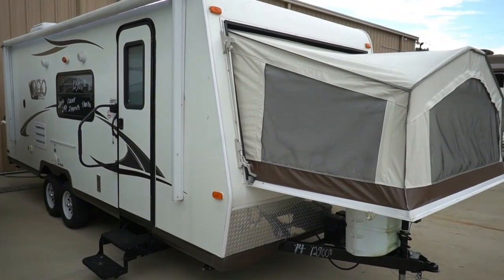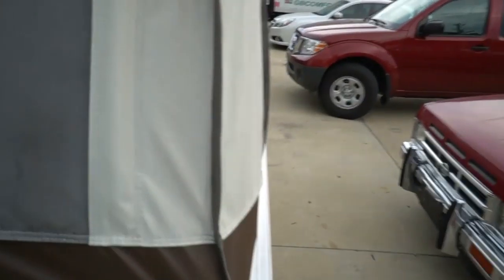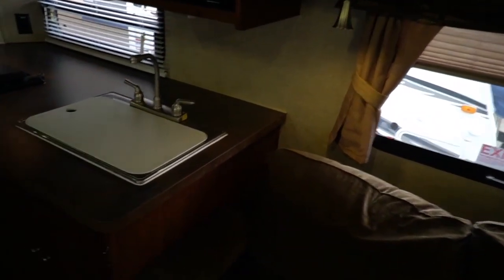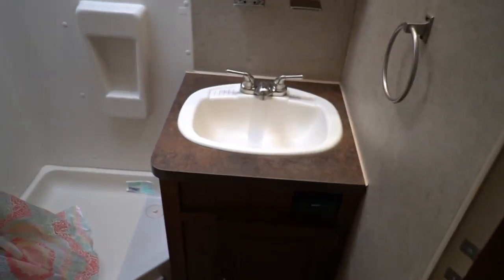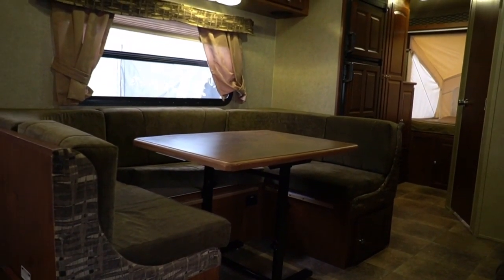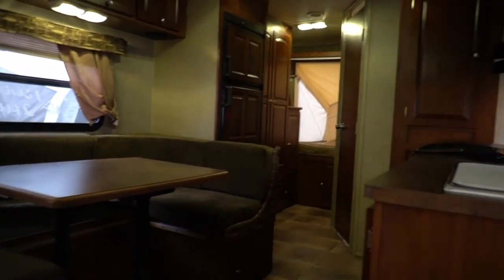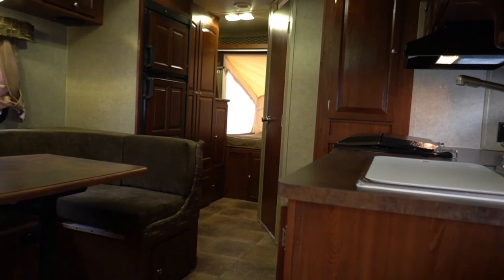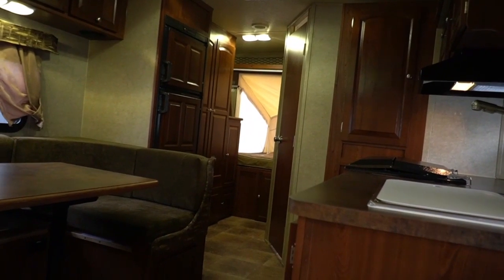SOLD! 2014 Rockwood Roo 23SS Hybrid Expandable, Power Slide Out/ 2 Pop Outs, Sleeps 8, $12,900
to check our website to verify availability of this unit and to view our current inventory of used RV's

Year: 2014

Stock # 4428

VIN : 4X4TRLY21ED125867

Make: Forest River

Model : Rockwood Roo

Model Number : 23SS

Length : 25ft. Towing  / 29ft. Set up

Weight (UVW) :  4503  pounds

Furnace : 1

Air Conditioners : 1

Table : Booth (Makes Bed)

We offer you two options on how to buy this RV . Option A is $12,900 which is haggle free / firm (no matter if you pay cash, finance and or trade) Includes a  inspection by our RV Techs to completed after purchase (for a list of everything we inspect and repair if needed for the price you pay and to verify lead time  please contact our sales department or click on link above) ,Walk Thru / Demo by our techs with the buyer to be completed after service and clean up  , starter kit , 90 day nationwide limited warranty , Temp Tag ,a year of free camping (21 nights total, up too 7 at a time at select RV resorts)  and more . Option B is buyer declines all services and buys RV as-it sits (just like we purchased it) , no inspection , no walk thru , no warranty in which case we can save you some time and money and will trade off either option . Please contact our sales department for a option B price   . We offer discount nationwide delivery (we have sold RV's to all 50 states, Canada, Europe, and even Australia so you are never too far away for us to save you money on a pre-owned RV) . We have some great financing with approved credit and down payment . Parkway RV Center also does not charge any doc fee, no prep fee, no tag / title fee, etc. Don't fall for the big RV dealer fee scam. All those Fee's are 100 % dealer profit !!